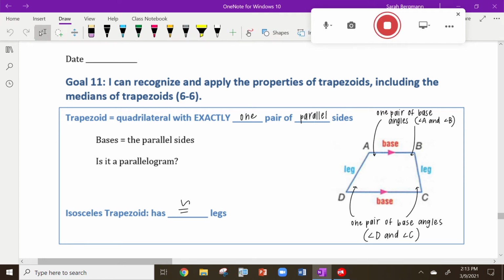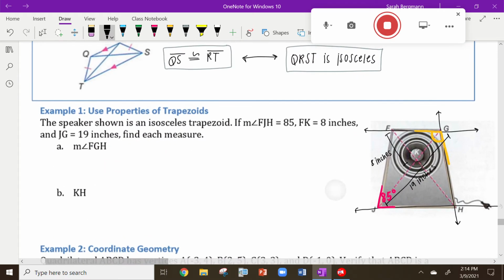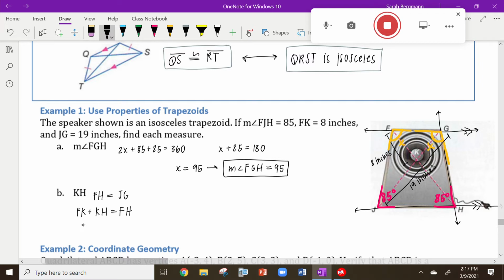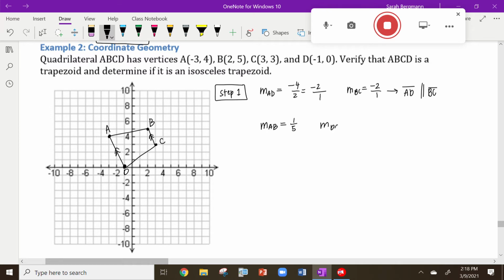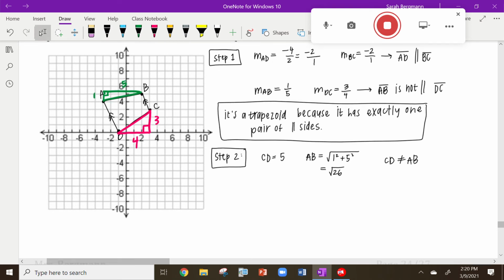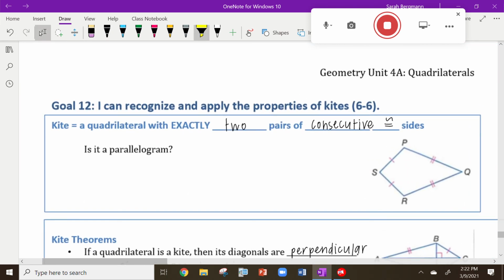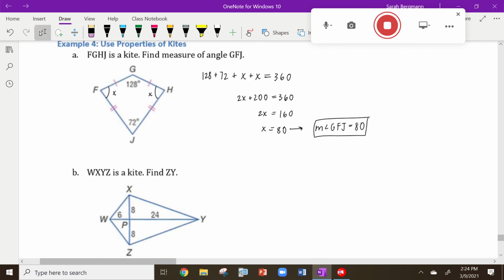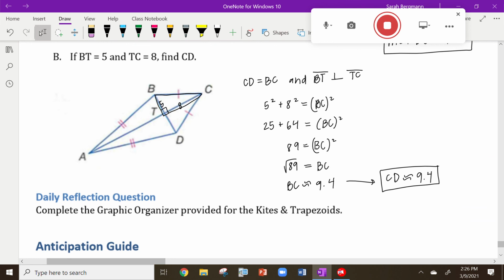Geometry Unit 4A Goals 11 and 12